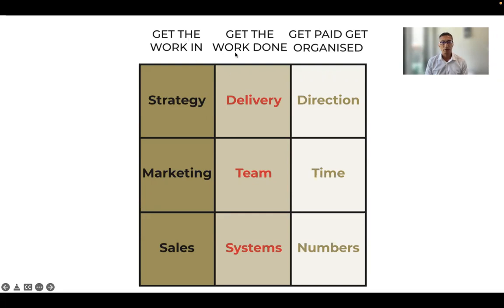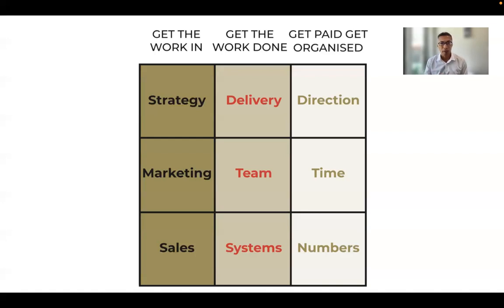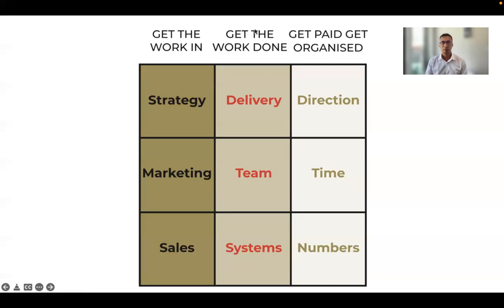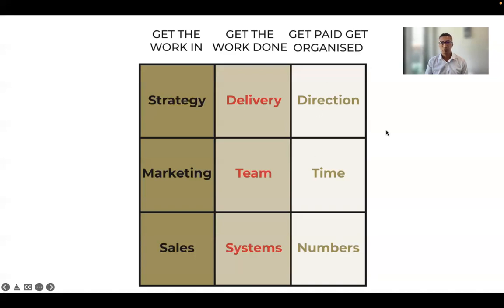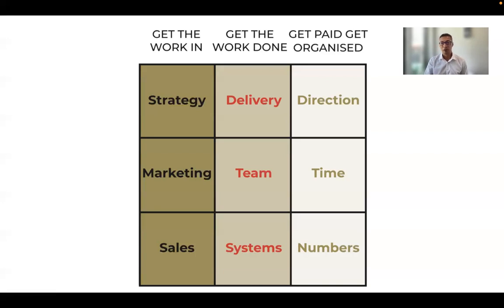The 9-Box Business Building Model | Transform Your Business in 3 Simple Steps (7-Min Guide)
Discover a proven framework that organises your entire business into 3 powerful pillars and 9 essential areas. In this concise 7-minute video, learn The Profit Coach's comprehensive Business-Building Model:

• Getting The Work In: Master your Strategy, Marketing, and Sales
• Getting The Work Done: Perfect your Delivery, Team, and Systems
• Getting Paid & Organised: Optimise Direction, Time, and Numbers

This practical guide shows you how to:
✓ Structure your business for maximum efficiency
✓ Identify and implement key strategies in each area
✓ Create a systematic approach to business growth
✓ Transform chaos into a well-organized operation

Based on 20+ years of business coaching experience and proven success with clients across construction, trades, manufacturing, logistics and professional services.